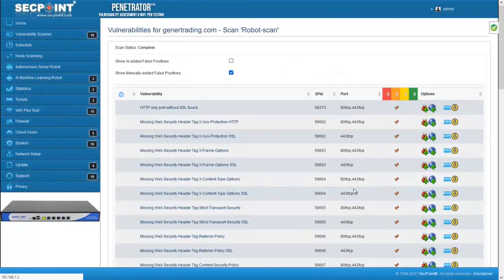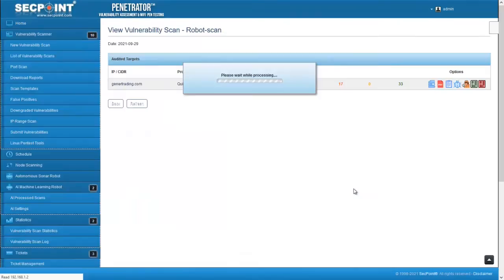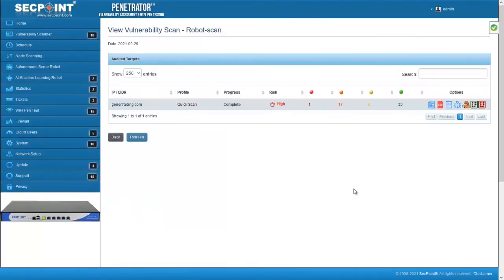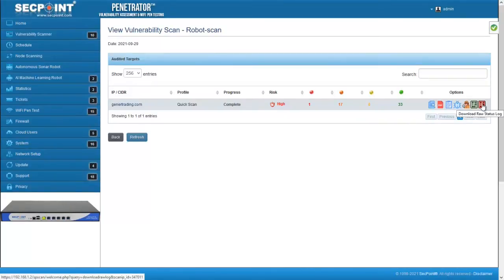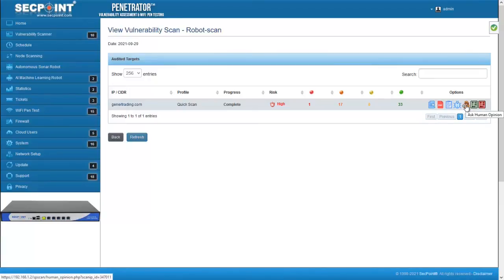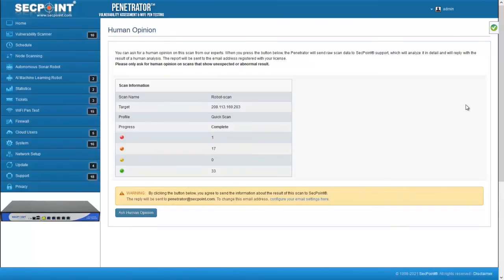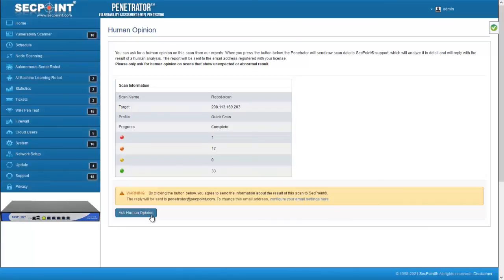SecPoint Penetrator - Human Opinion - Expert Analysis of Found Vulnerabilities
Discover the added value of expert analysis with the SecPoint Penetrator. This video provides insights from a security expert on the vulnerabilities found by the Penetrator Vulnerability Scanner, helping you understand and address security threats more effectively.

In this video, you will learn:
How expert analysis enhances the understanding of found vulnerabilities
Steps to leverage expert opinions to improve your security posture
Best practices for integrating expert insights into your vulnerability management process